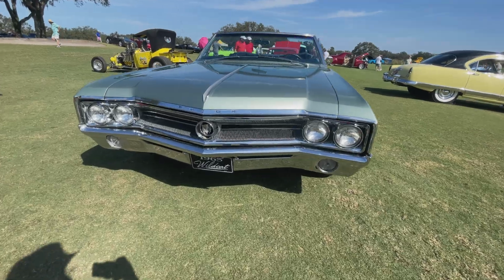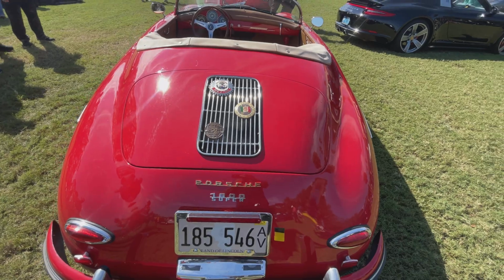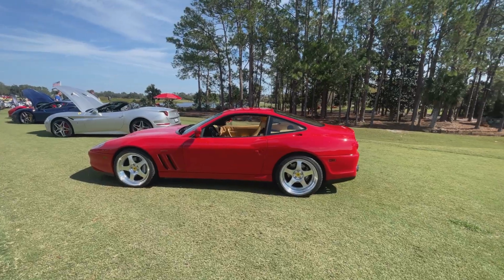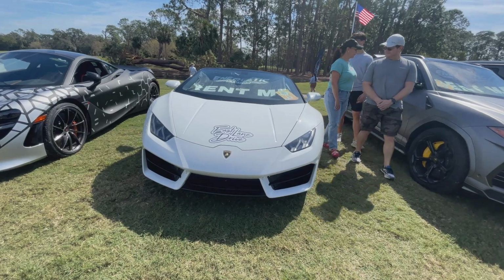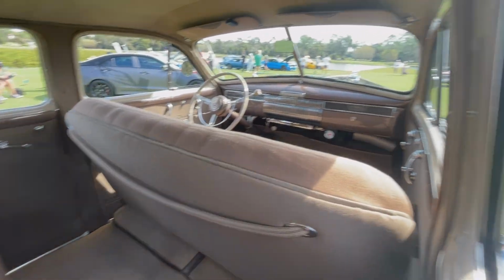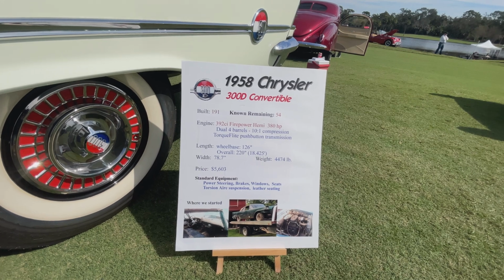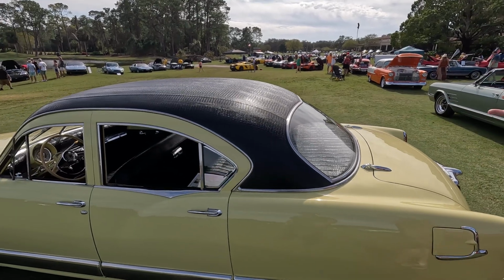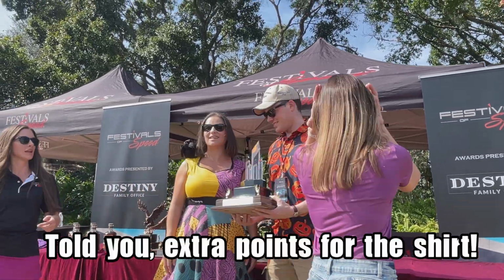Festival of speed-timeless classics and exotic supercars at Howey in the Hills Florida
The Festival of Speed celebrated its 12th year with a professionally organized event at a fantastic venue, perfectly complemented by ideal weather. The atmosphere was classy, cool, and effortlessly refined, creating a relaxed yet exciting experience. The event showcased an eclectic mix of vehicles, featuring a variety of European and American brands, each with its own unique story to tell. A memorable day filled with stunning displays and captivating narratives!
The music was great.  So great that gave me plenty of copyright infractions with You Tube.  After much editing, I ended up sharing my revenue with the music creators in order to be able to publish this video.